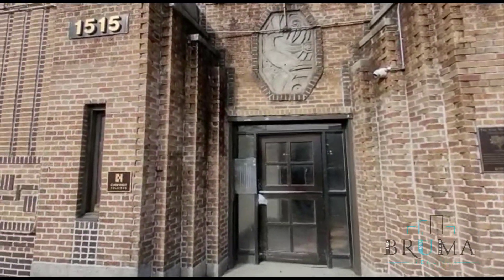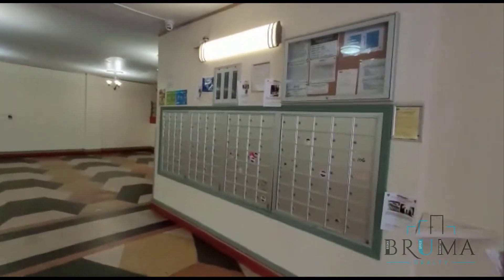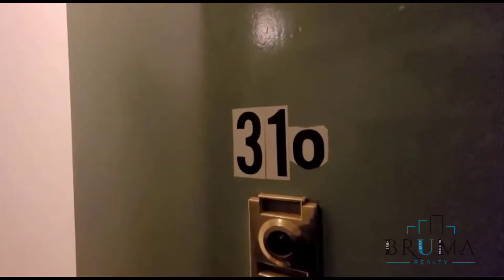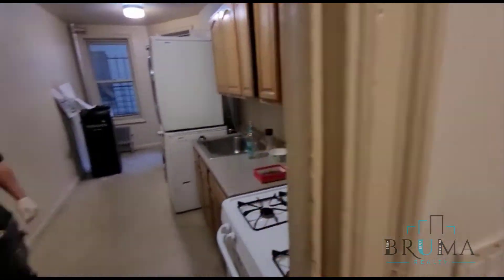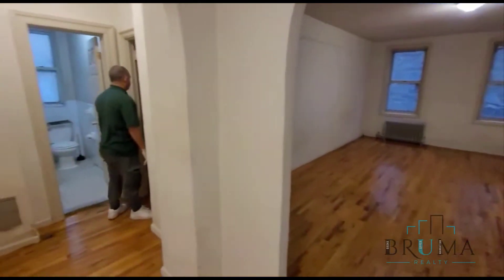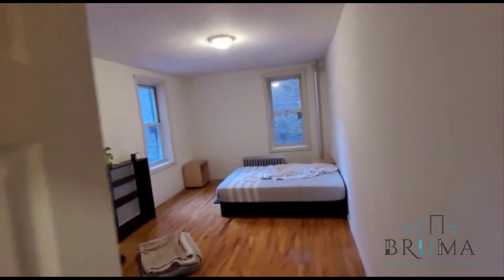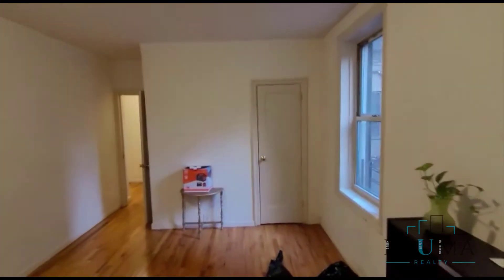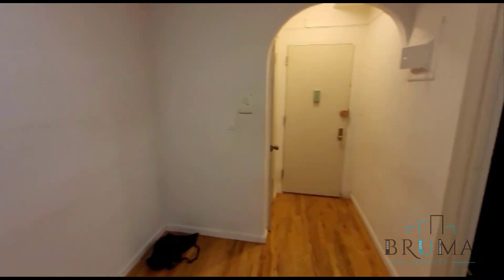1515 Macombs Road #310 (1 Bedroom)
Beautiful 1 Bedroom apartment in Mount Eden Bronx.